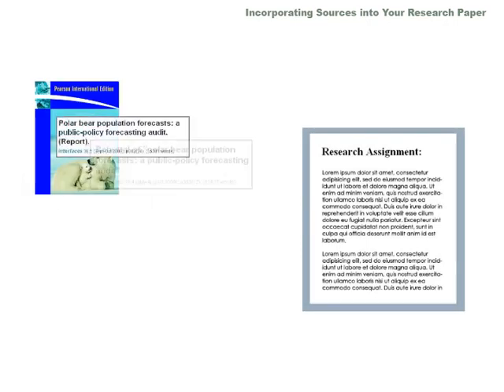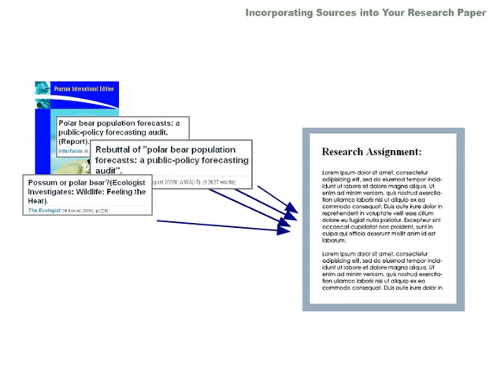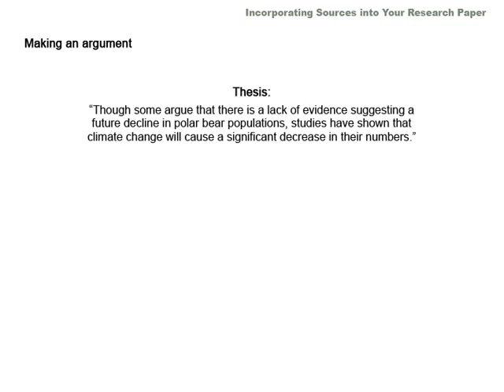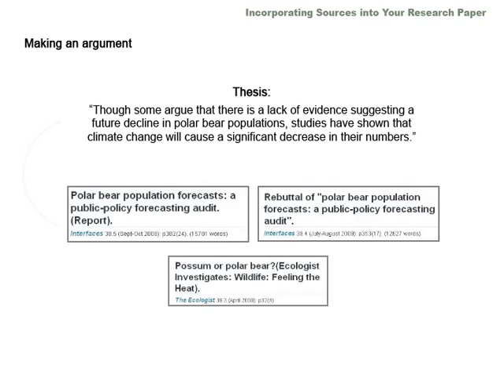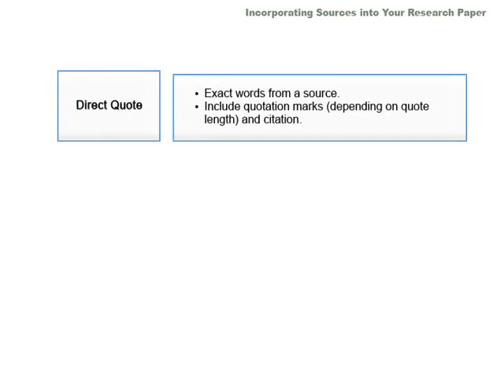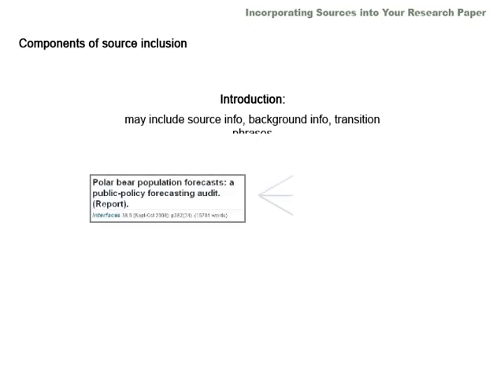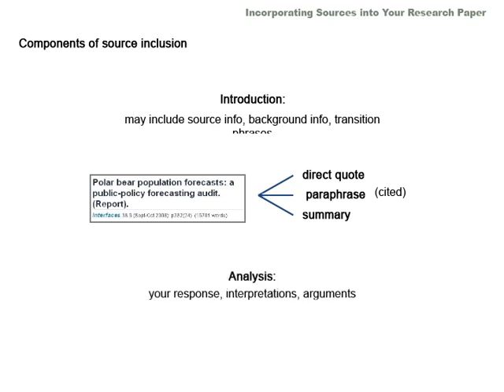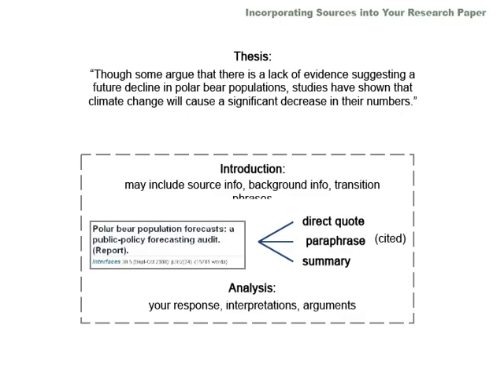Incorporating Sources into Your Research Paper